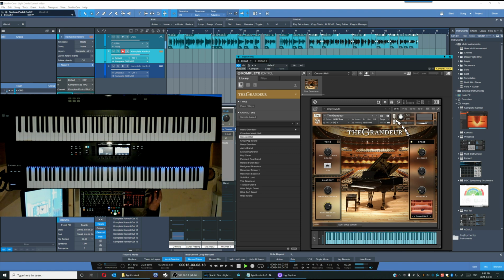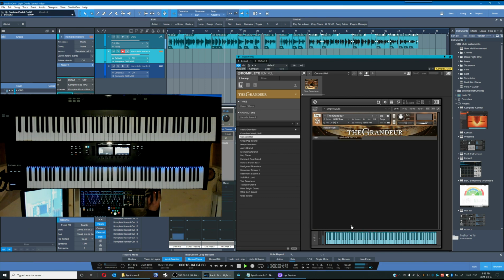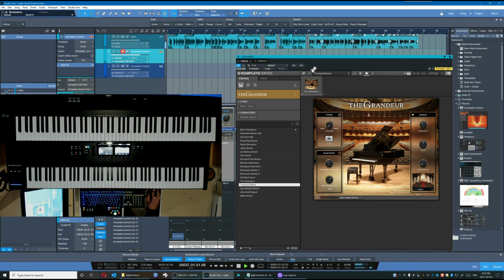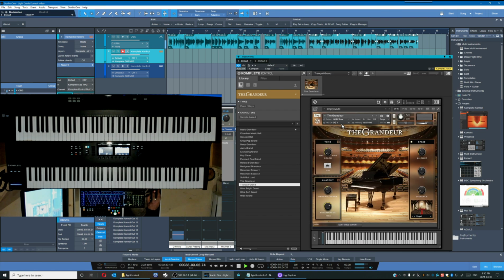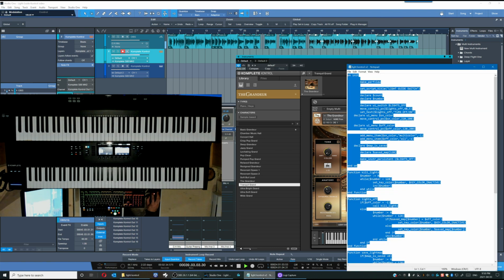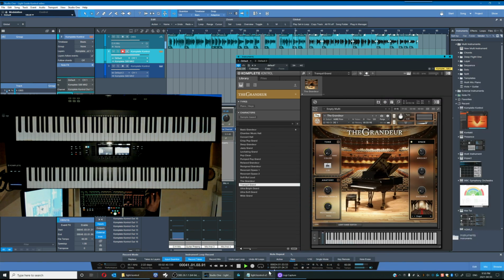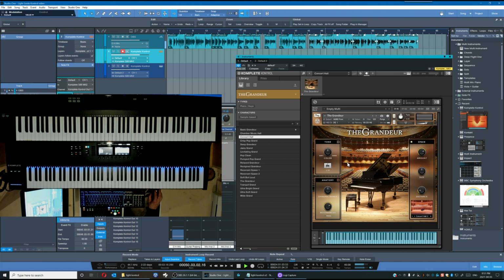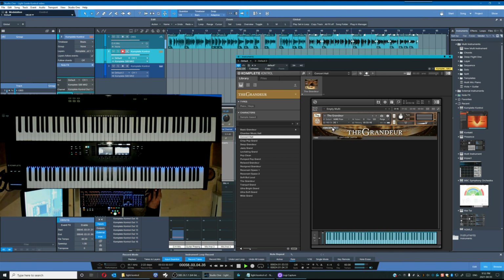How To Turn Off Komplete Kontrol NKS Light Guide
In this tutorial, learn to turn off NKS Light Guide whenever you want by simply copying and pasting a Kontakt Script! Link provided below and just follow the video instructions: